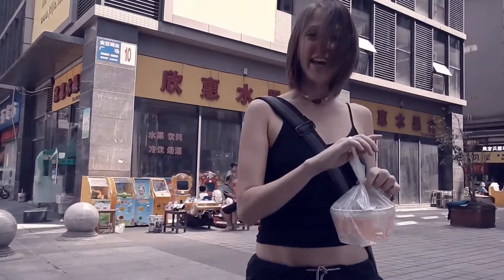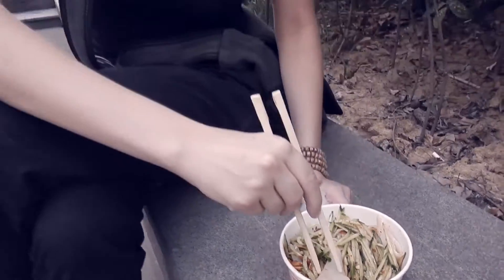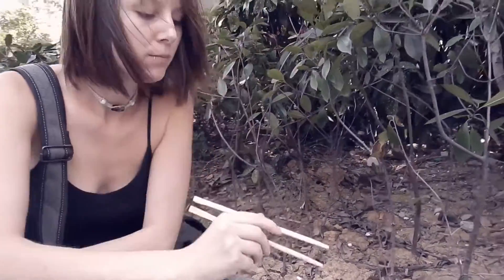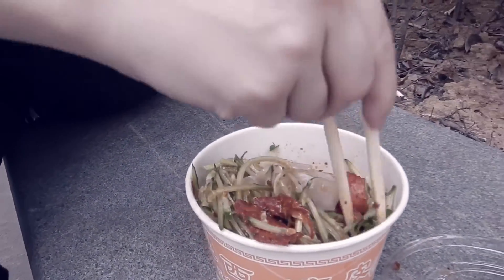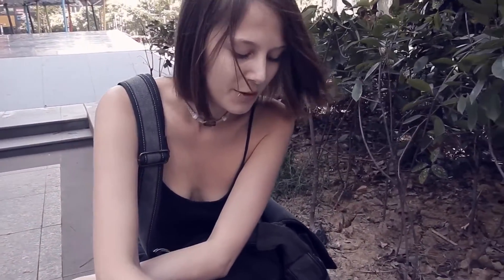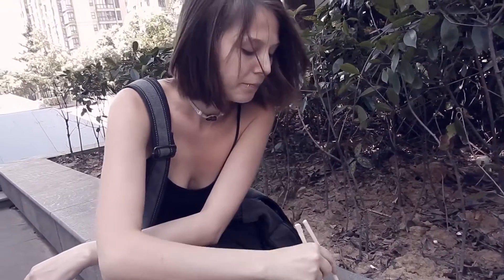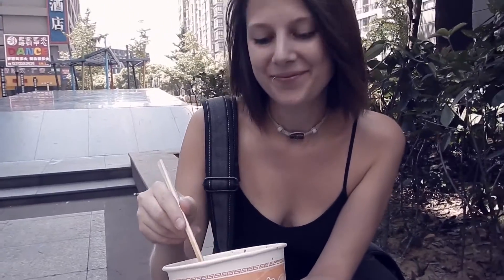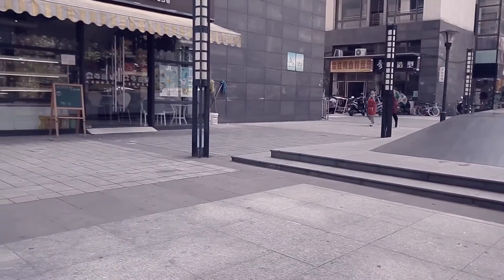Changzhou, China: She Eats Liangpi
Tonya tries a flat noodle dish from a street side vendor.
Location: Changzhou China.

About Us:

We are Luke and Tonya Morton; a pair of globally curious travel videographers, photographers and knowledge hungry, story telling Wayfaring Wanderers.

We are not experts. We are globally curious and will learn as we go.
We are not wealthy. We travel cheap.
We travel light. No big bulky, expensive camera equipment inhibiting travel or getting in the way of the authentic experience.

The world is a big big place and we may never see all of it, but no one is going to say we didn't try. This site is the story of that ongoing adventure.

Wanna come?